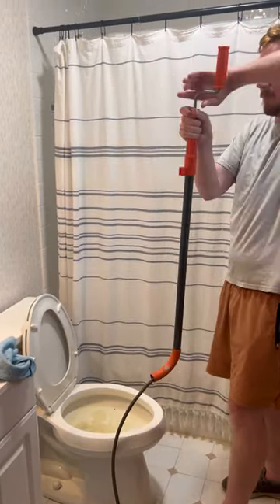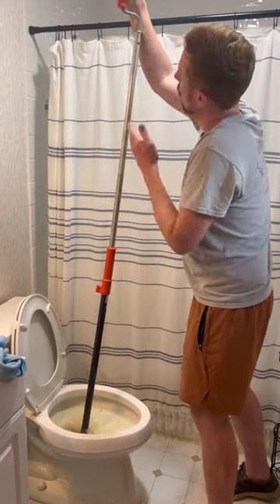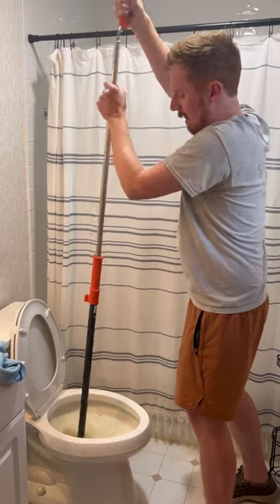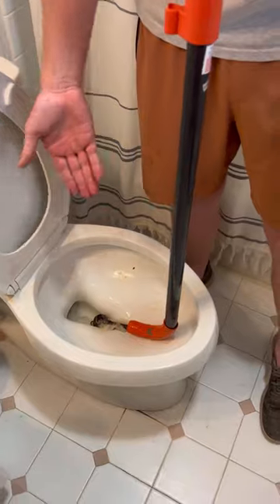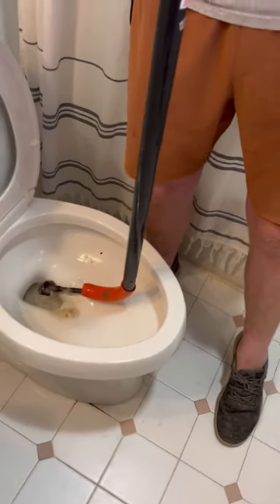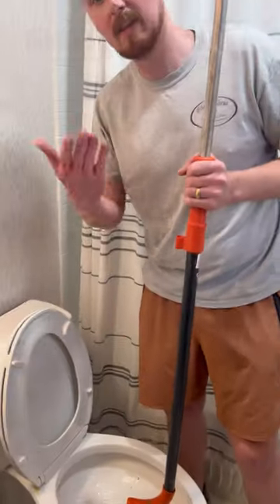Plunger can’t fix it? Use The Toilet Auger Toilet ToiletAuger Clogged